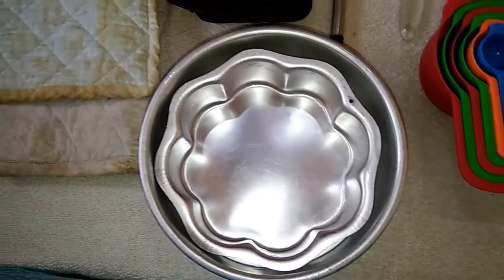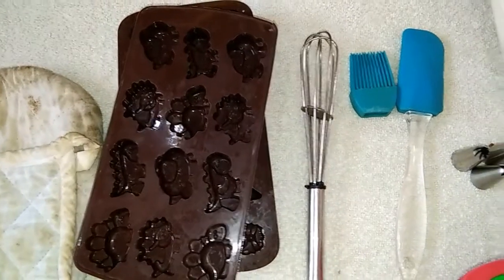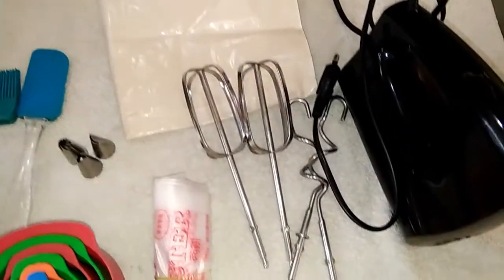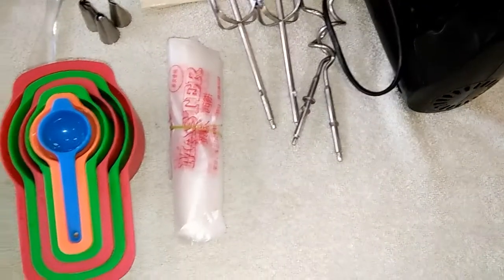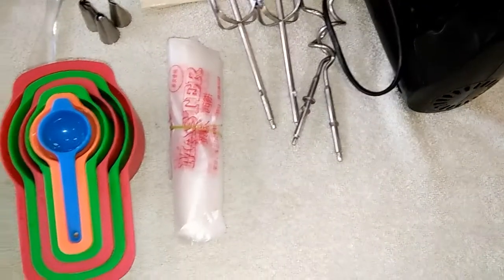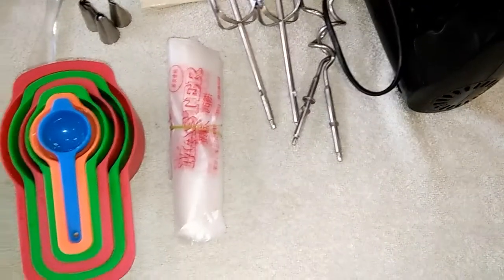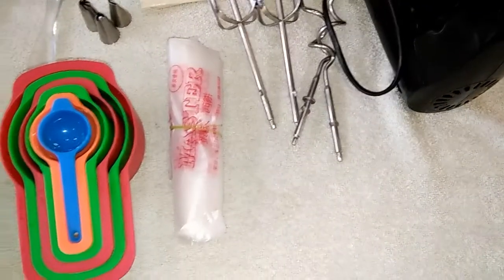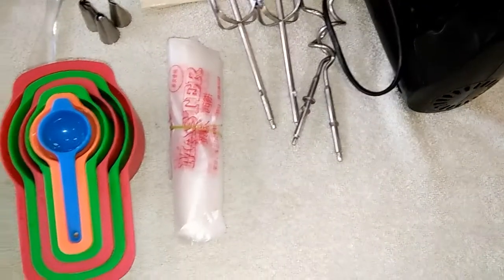baking required tools for beginners in telugu